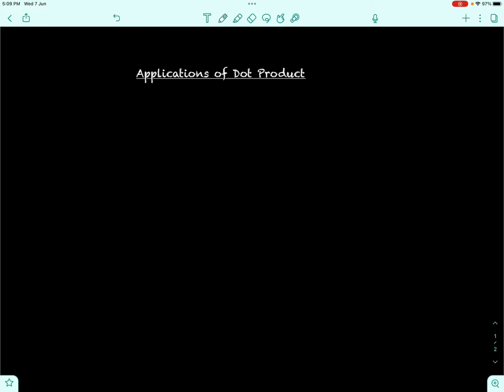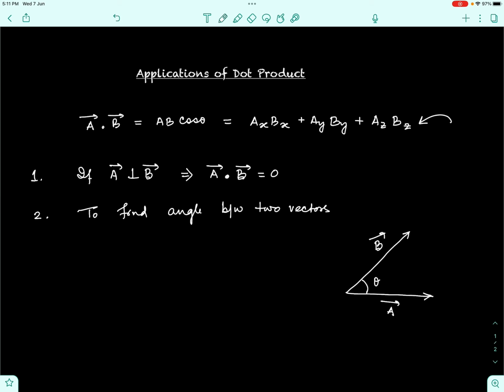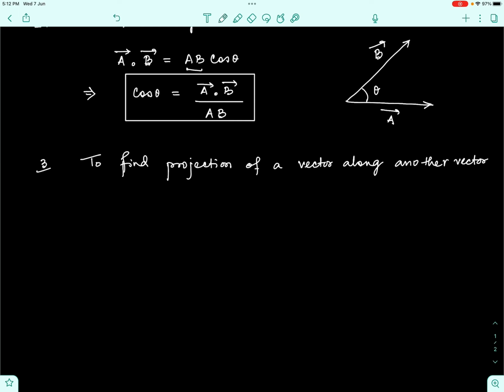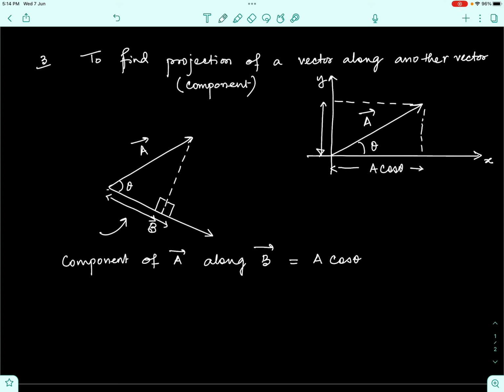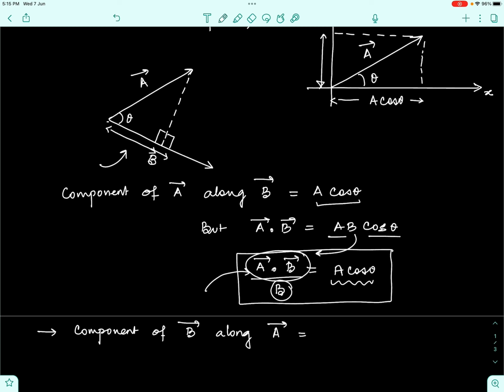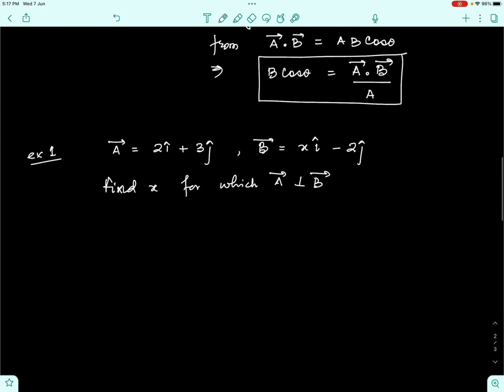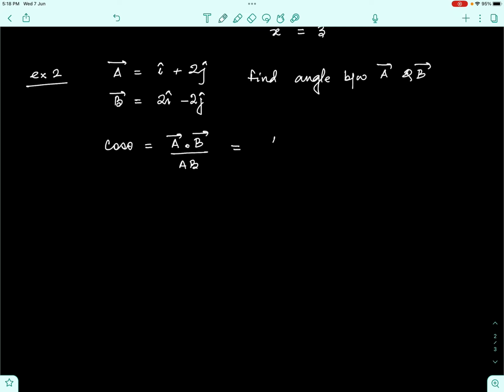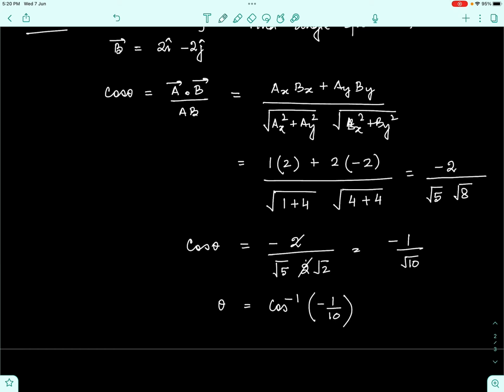Vectors Class-8, Applications of dot product